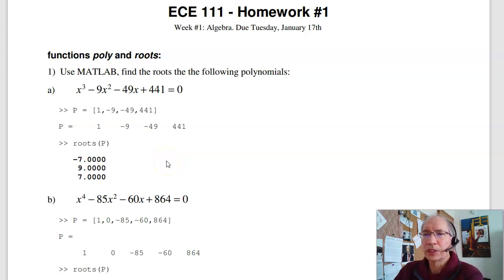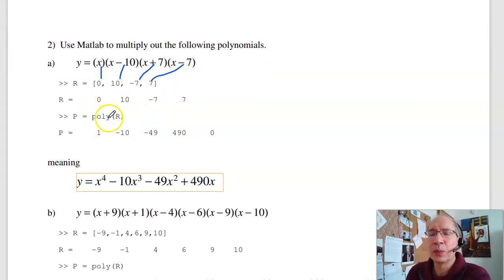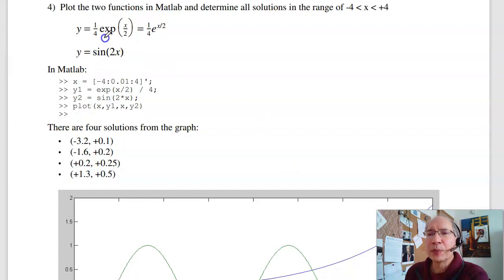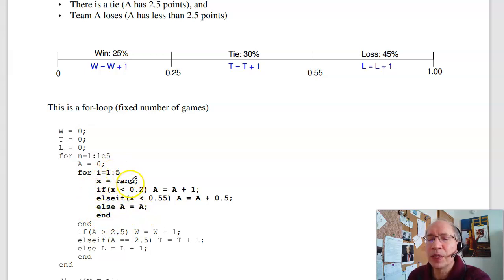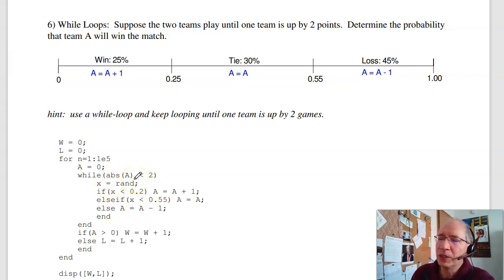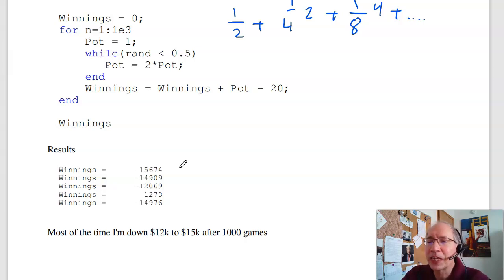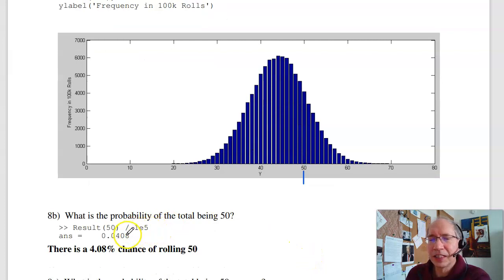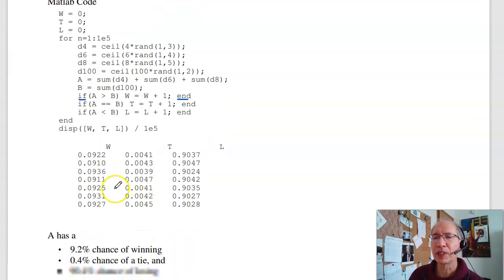ECE 111 Solutions to Homework #1 (Sp23)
Solutions to homework set #1 for NDSU ECE 111: Introduction to ECE (using Matlab).  Please visit the following site for corresponding lecture notes, homework sets, and solutions.